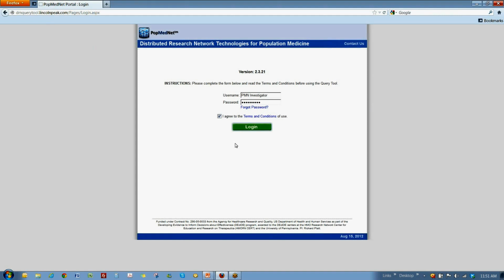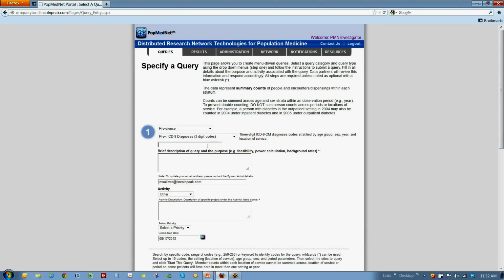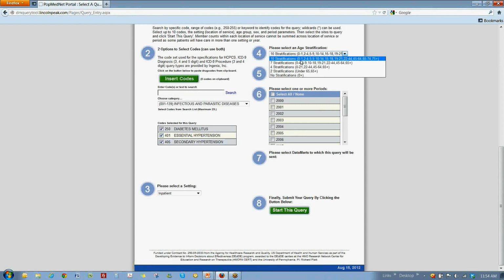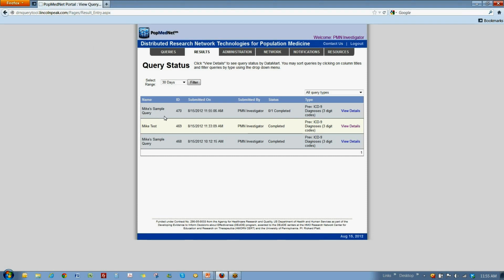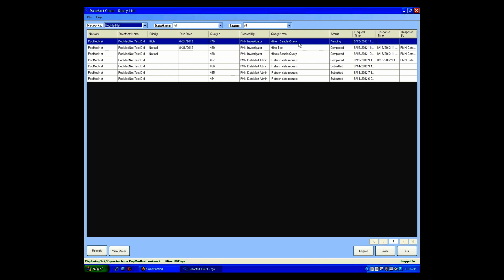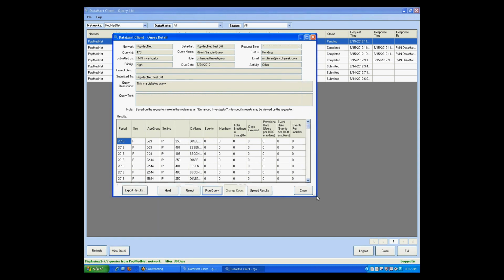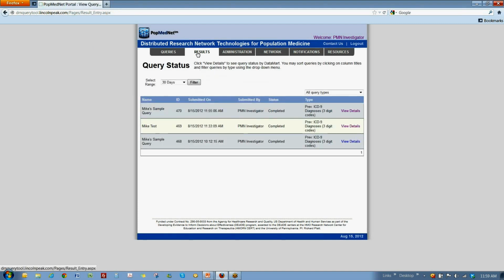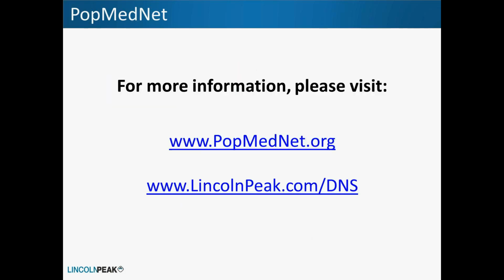PopMedNet Demo - Distributed Data Networks - Lincoln Peak.wmv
Overview and demonstration of PopMedNet - Distributed Research Network Technologies for Population Medicine.

PMN was conceived of and is directed by the Harvard Pilgrim Health Care Department of Population Medicine and engineered, hosted and supported by Lincoln Peak Partners, and funded as part of several government contracts.

PMN enables simple and efficient creation and use of distributed data networks where information can be shared without pooling data. In other words requests travel to the data and are returned as responses rather than the data being pooled in some physical or virtual data warehouse.

Researchers submit requests for information (which can be queries, programmatic requests such as SAS programs, or instruction files) through a web based Network Portal. These requests are then processed using the network policies as implemented by PMN and presented to each Data Provider Administrator who reviews the requests using DataMart software which sit behind the Data Provider's institutional firewall. Assuming the request should be honored the Data Provider uses the DataMart software to process the request and return it to the Researcher.

PMN is optimized to facilitate distributed information requests supporting analyses of medical product safety, disease surveillance, comparative effectiveness, quality, medical resource utilization, cost-effectiveness, and related studies. The system provides secure, customized, private portals, query tools, and file transfer capabilities. It supports both menu driven queries and distributed analyses using complex, single use or multi-use programs designed to execute against a local data resource.

Presenters are Megan Mazza of Harvard Pilgrim: Department of Population Medicine and Mike Sullivan of Lincoln Peak Partners.
Data Research Networks Technology Software Demonstration healthcare information technology SaaS Security Tutorial Business Training Management System Systems Design Solutions